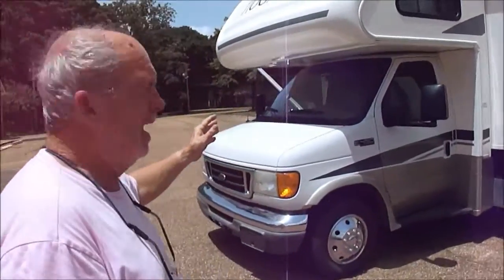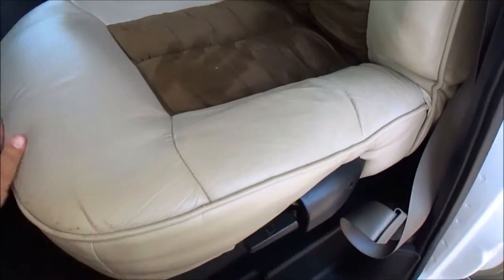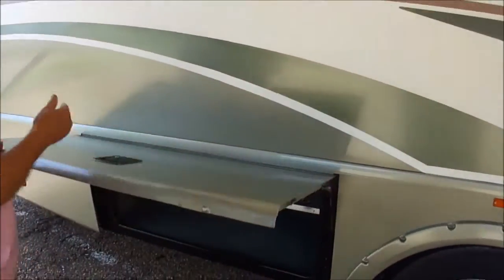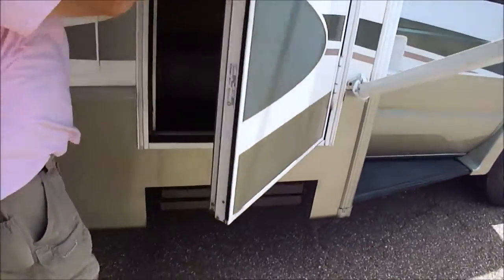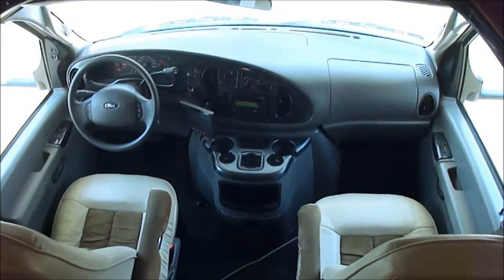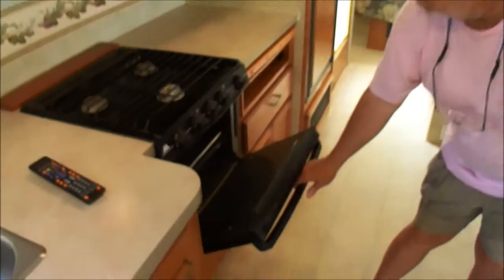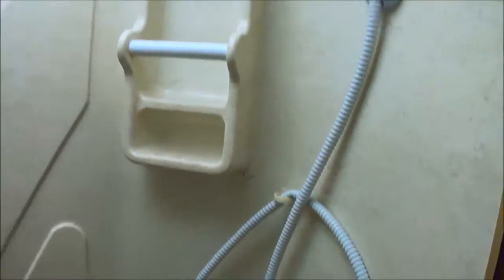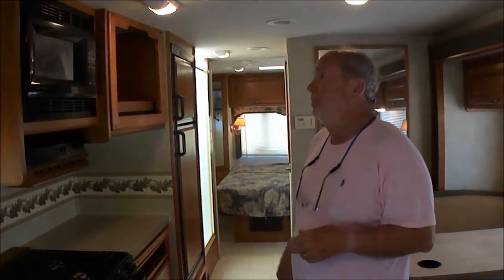2005 Fleetwood Tioga SL 31W Walkaround